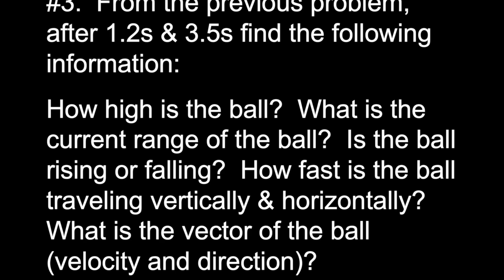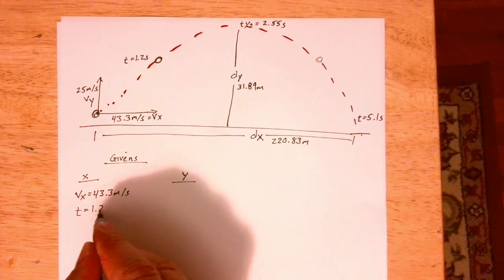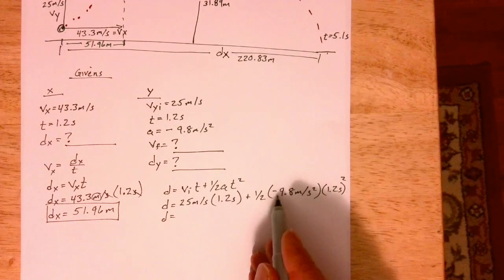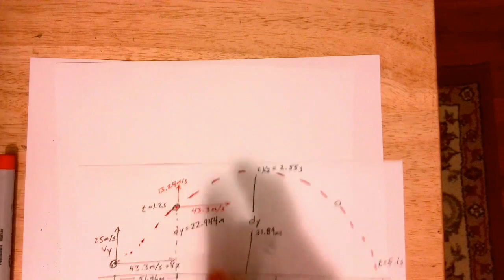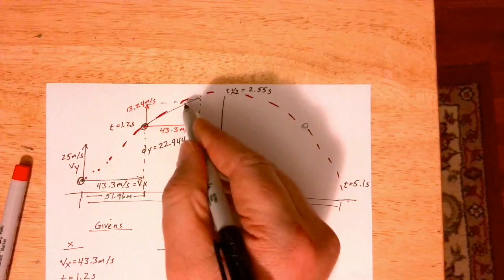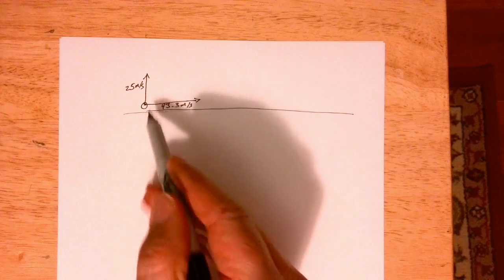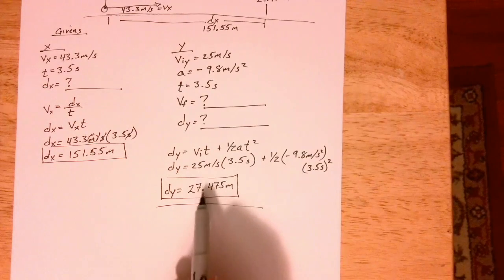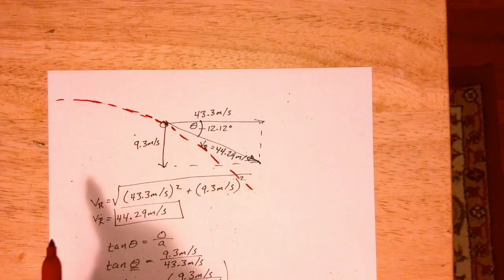Physics - Projectile - #3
This video is about Physics - Projectile - #3